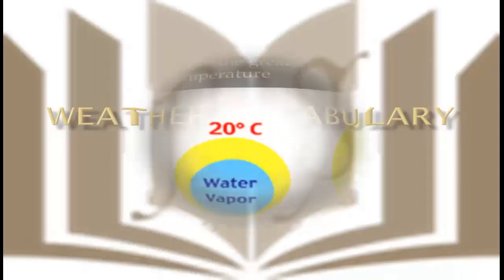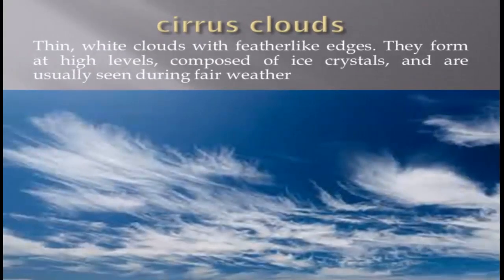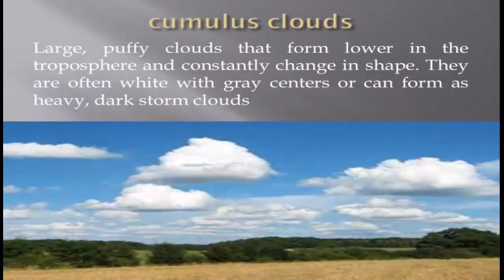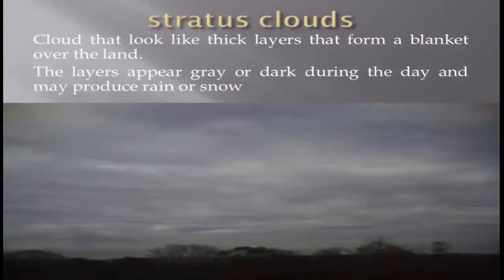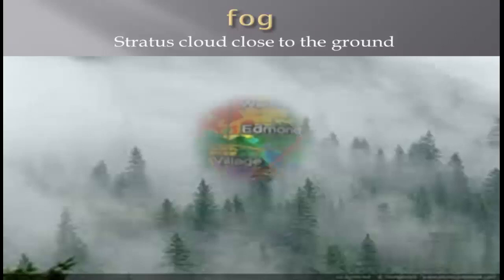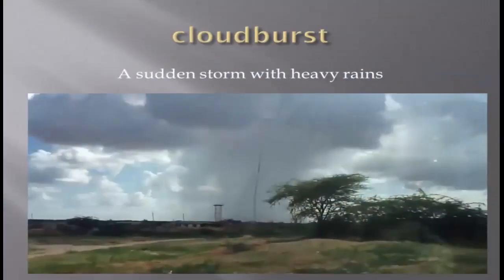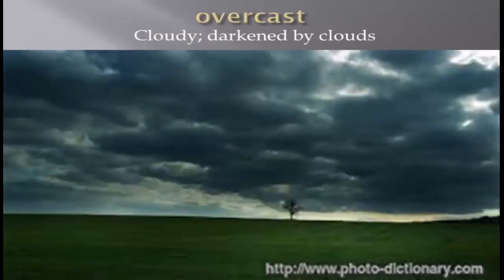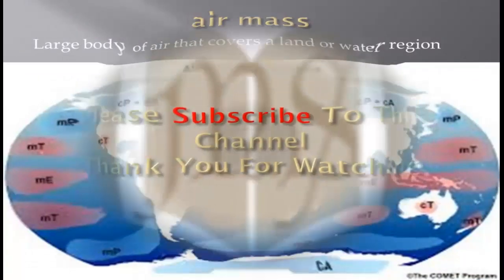IELTS TOEFL TOEIC GMAT GRE SAT VOCABULARY WITH PICTURE MEANING AND AUDIO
English vocabulary words with picture
TOEFL IELTS TOEIC GMAT GRE SAT vocabulary audio learn